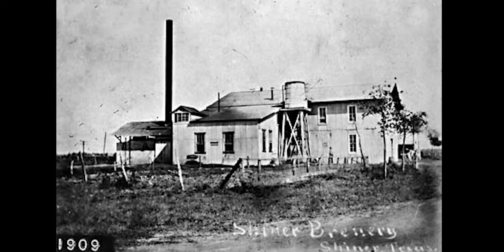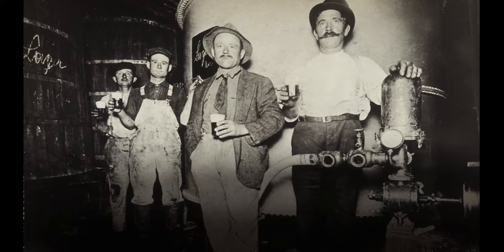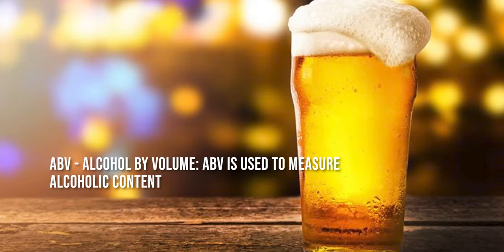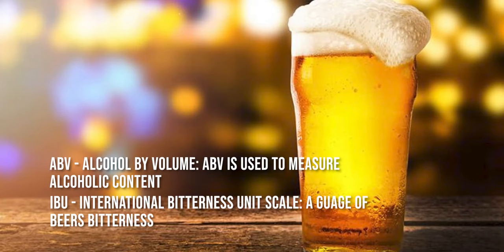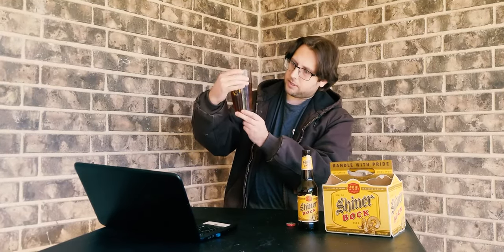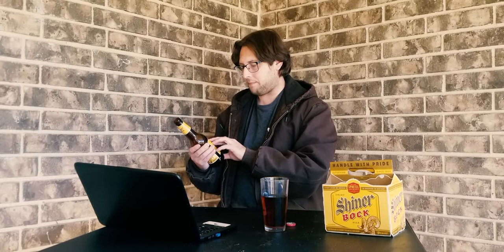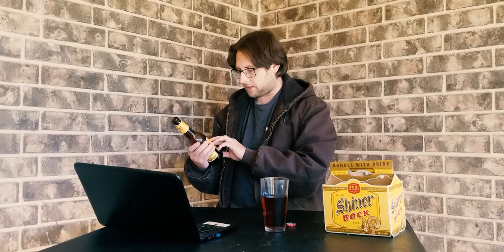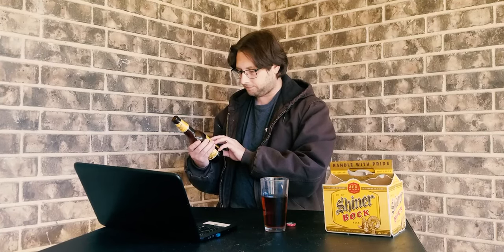Ep. 1 Shiner Bock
Welcome to Dad Bod Beer Review! This is our first video with many more in development. For now we plan on uploading every Thursday at 6:00 a.m. that way you will have time to see if its a beer you want to try for the weekend. Lets check this Shiner out. How do you think it will rate? We will dive into the history, the flavor, as well as some pretty tasty facts

Todays episode is sponsored in part by Designed For Life Apparel the brand that is about living the life you are designed for and living it on your terms. Make sure to check back with them frequently as they should be launching within the next month.

Also make sure to check us out on other social platforms for exclusive behind the scene pictures commentary and some good ol fashion beer flavored memes!

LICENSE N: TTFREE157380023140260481